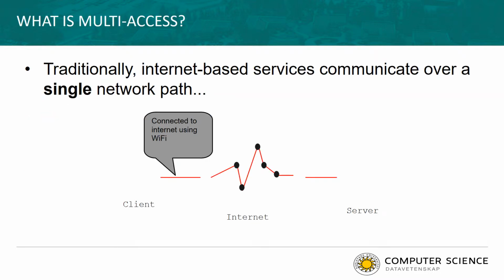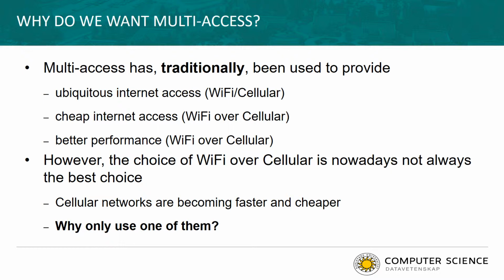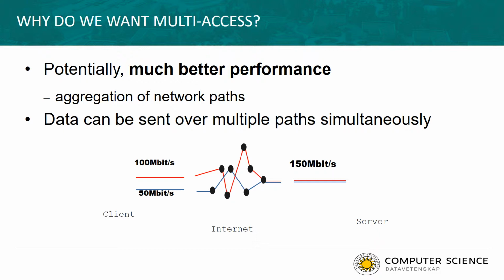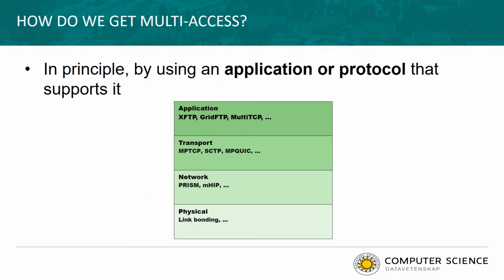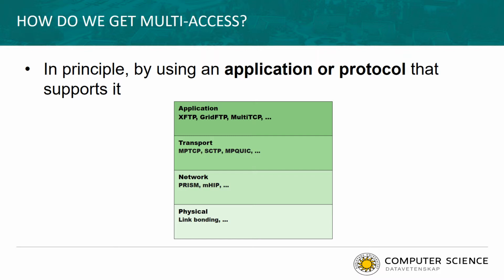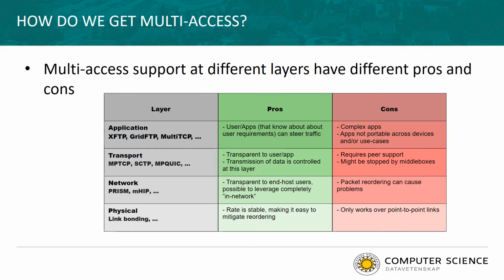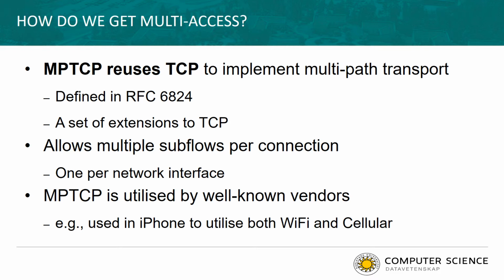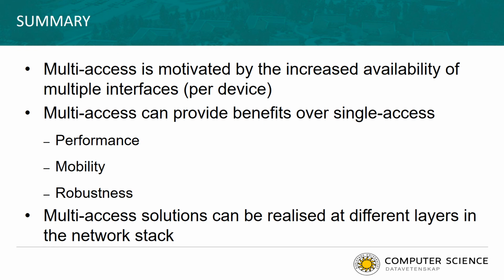Multi access solutions: Introduction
This video lecture is part of a the course on Future Internet Design and Service Quality, a hybrid mooc, provided by Computer Science at Karlstad University. (free for EU citizens).